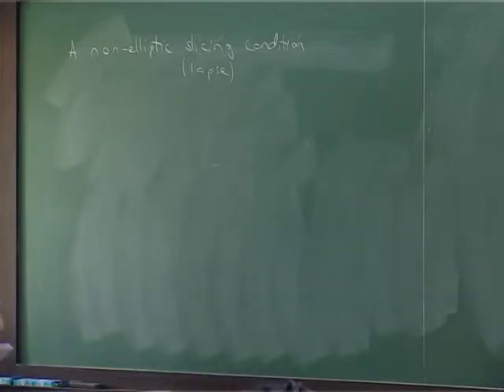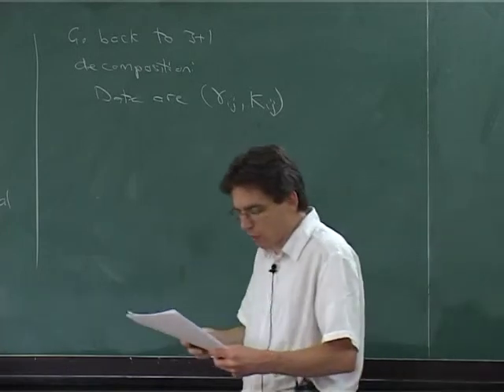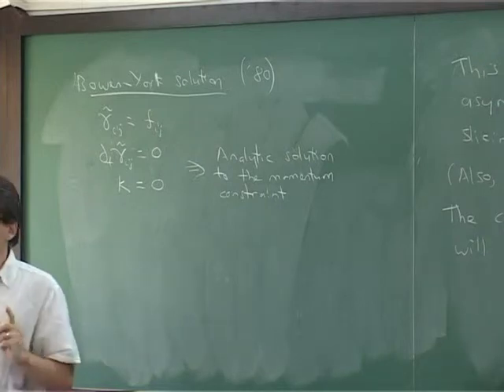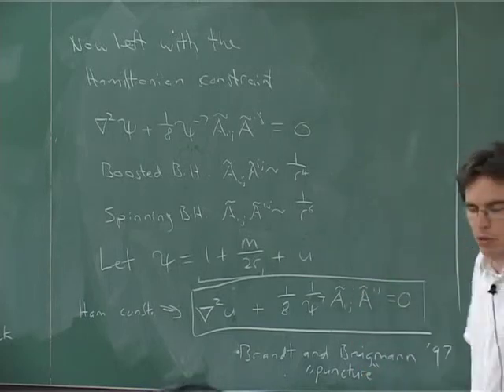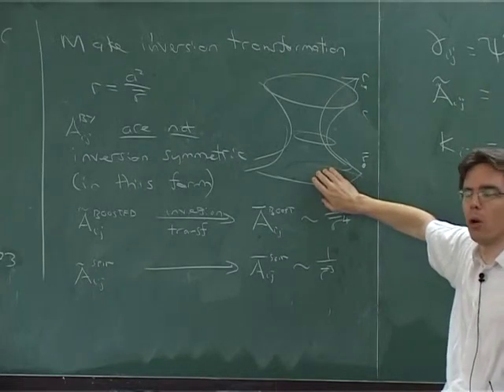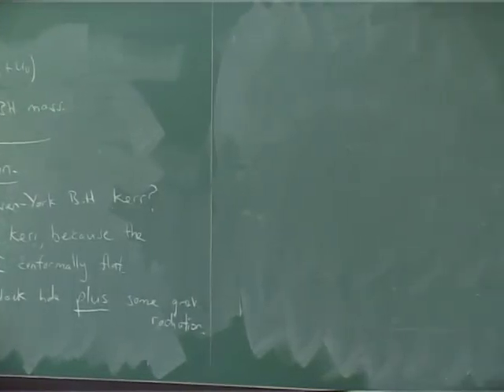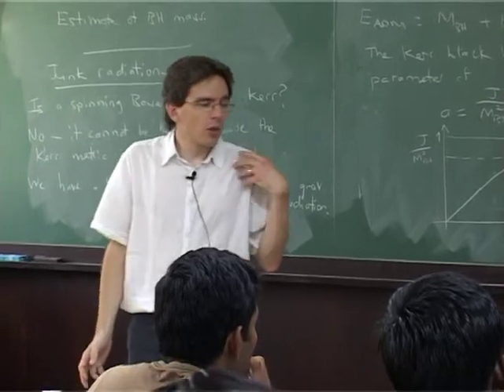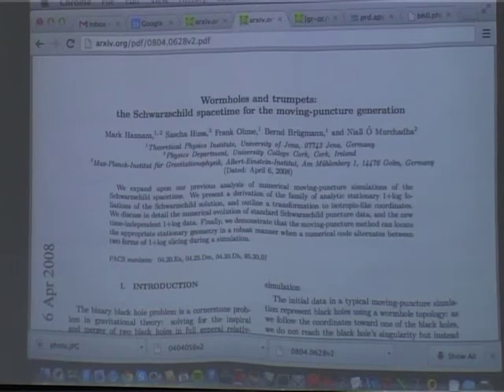Mark Hannam (4) - Advanced course in theory and numerics of partial differential equations